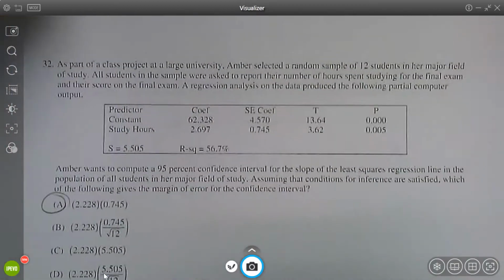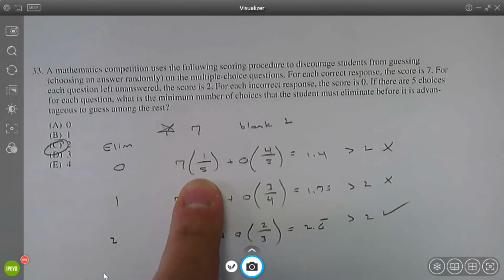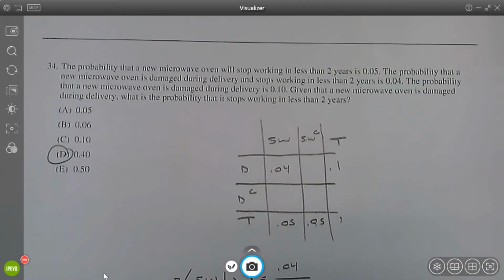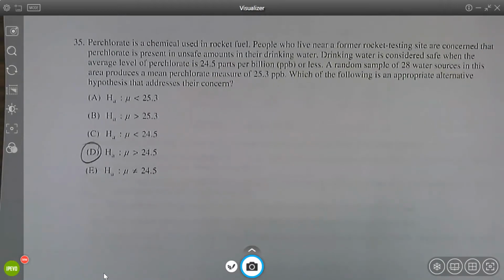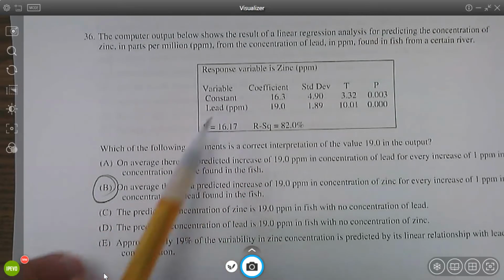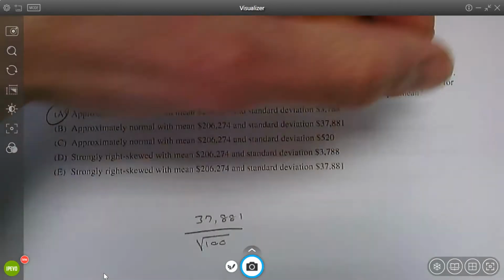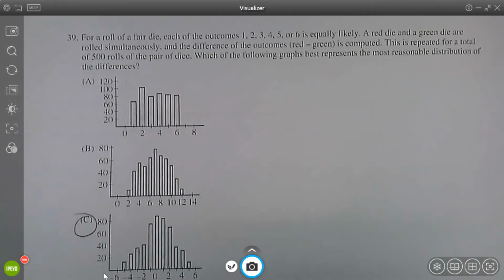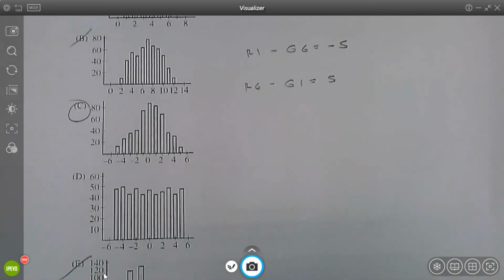Practice Exam 4 MC #32-40